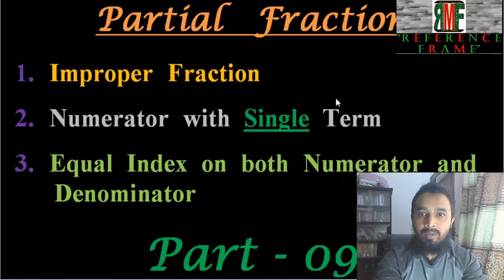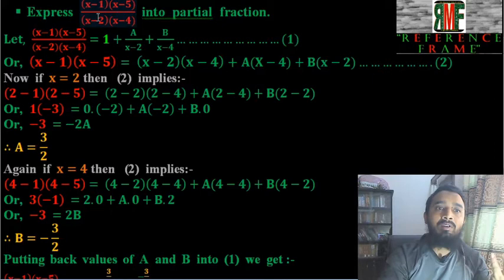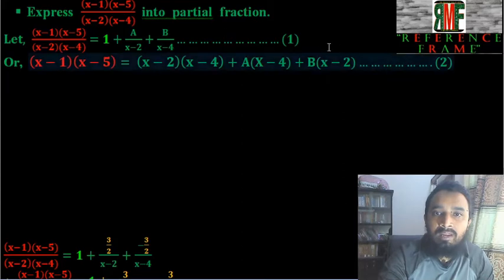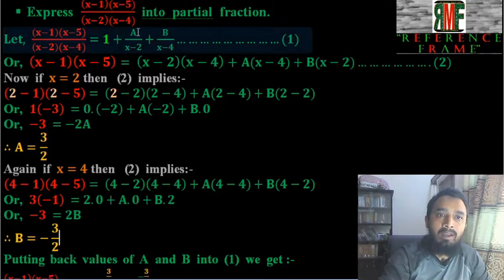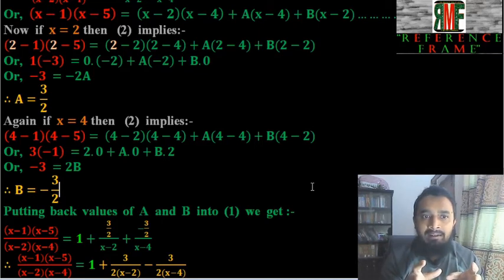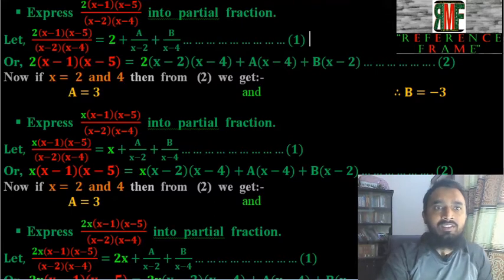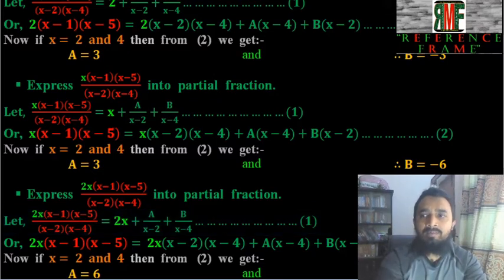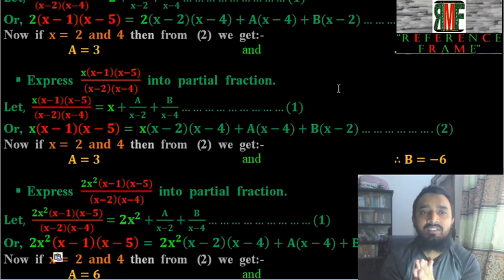Higher Mathematics || Partial Fractions: Part-09 || "Reference Frame" by F.M. Mahdiuzzaman